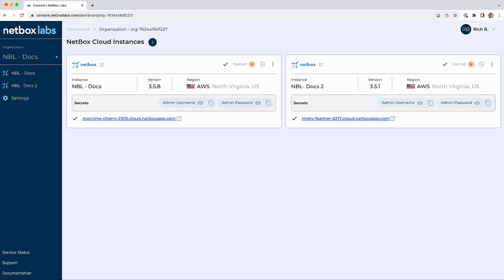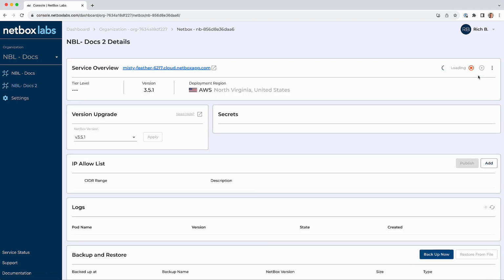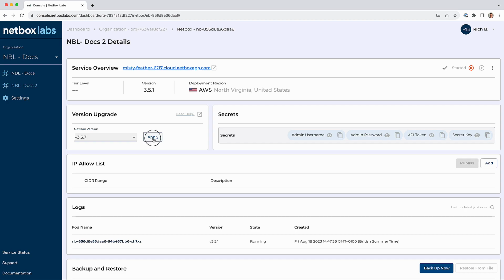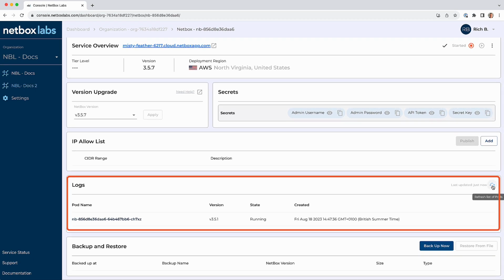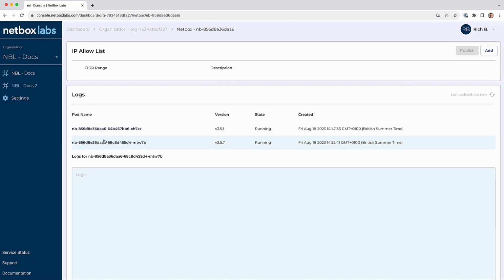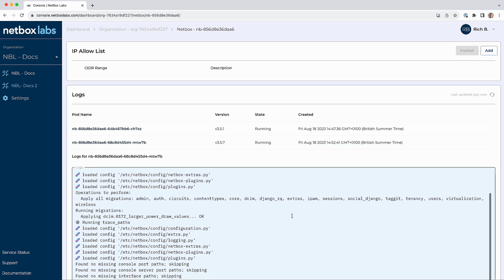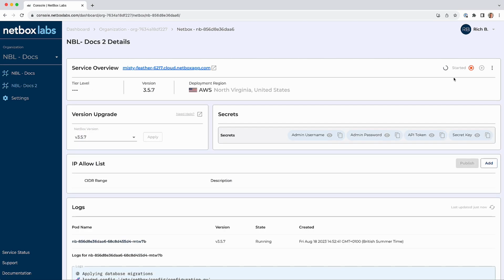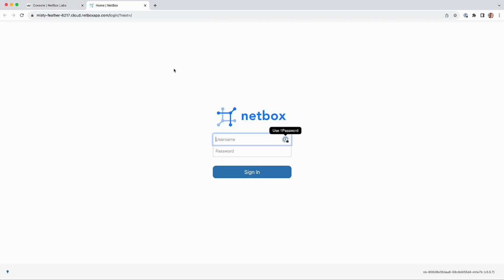Upgrading NetBox Cloud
Learn how to easily upgrade your NetBox Cloud instance in a couple of clicks!